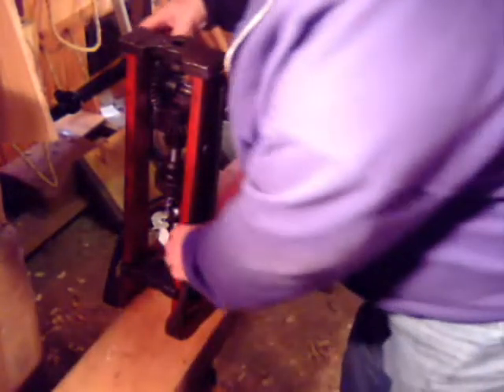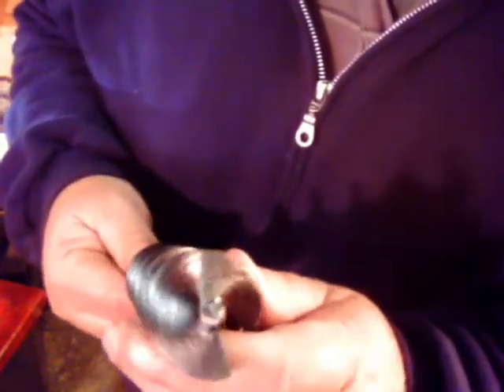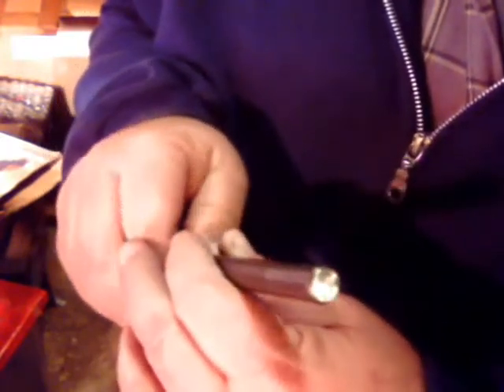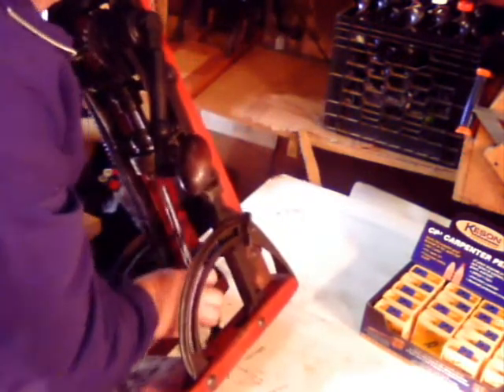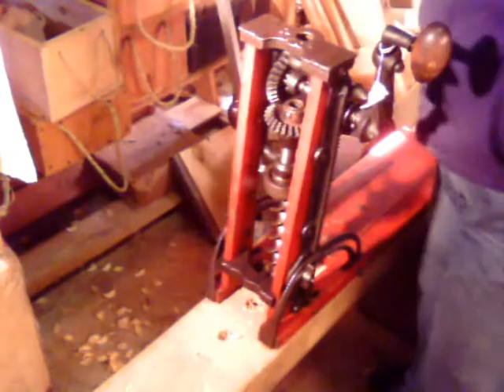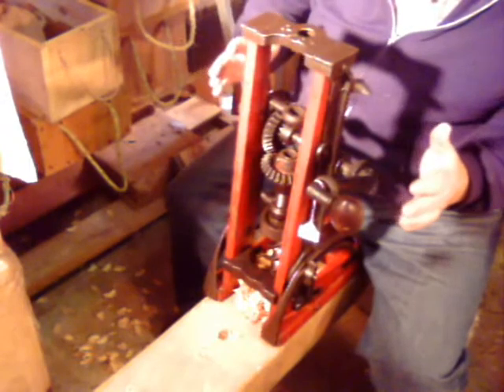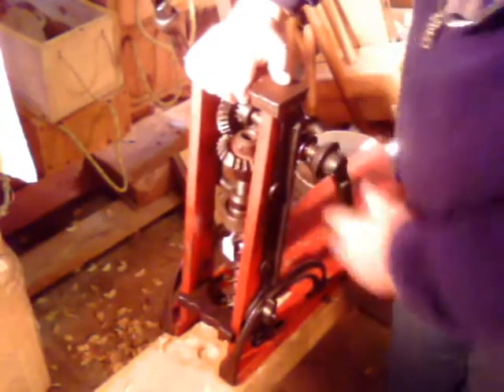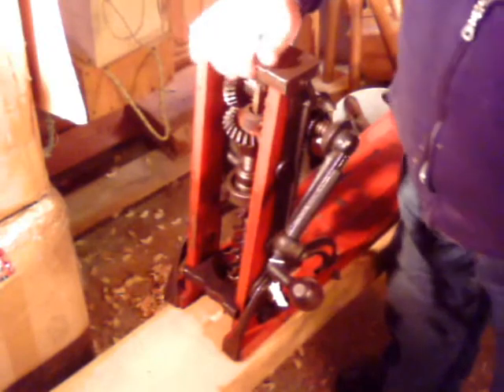Ajax_Boring_Machine-and_Bits_2.wmv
Demonstration of an Ajax Boring machine, and testing three different bits.